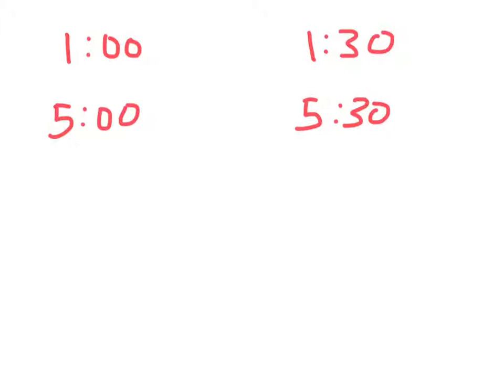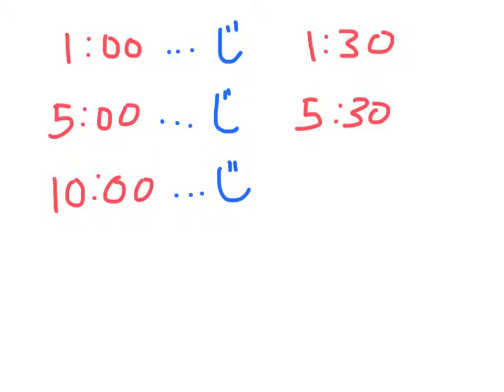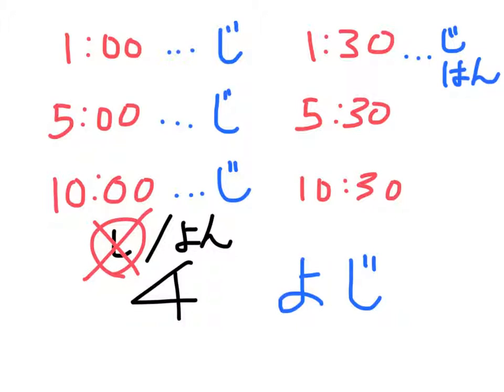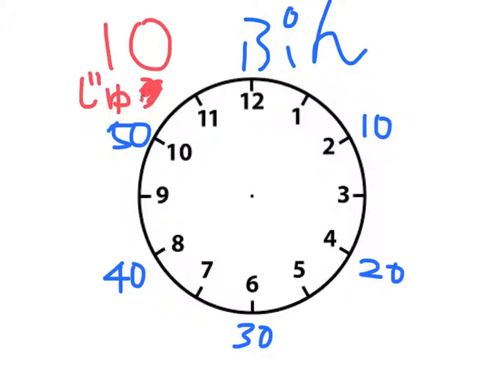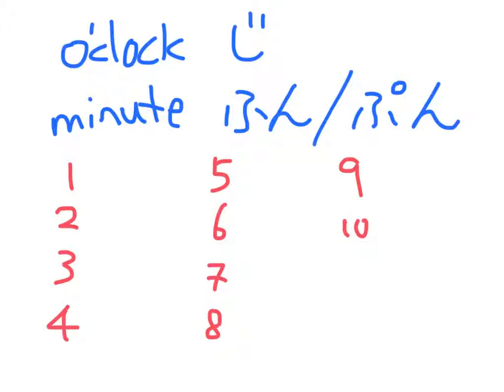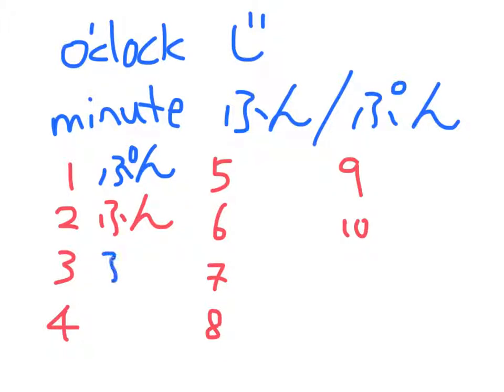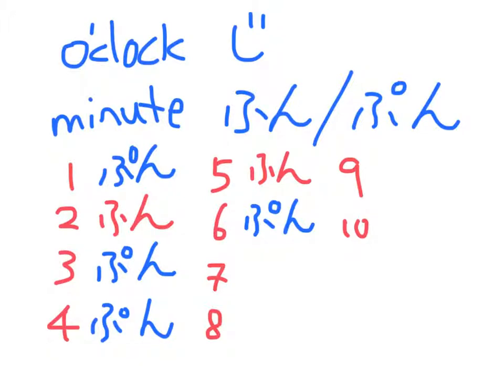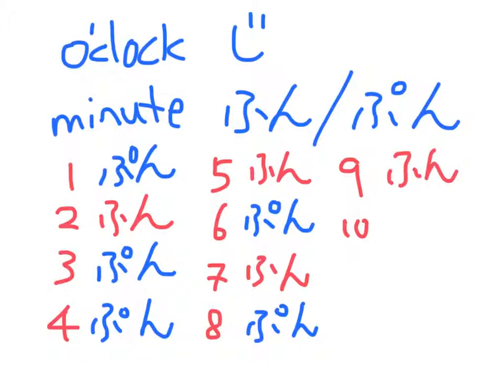Time in Japanese